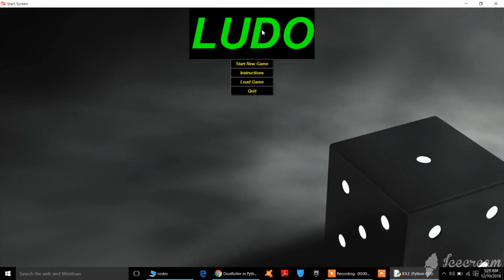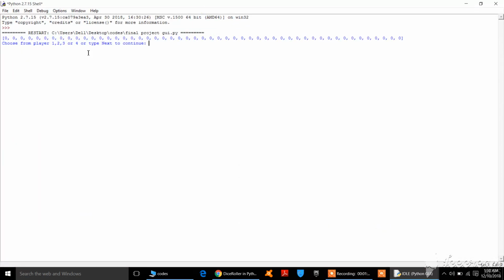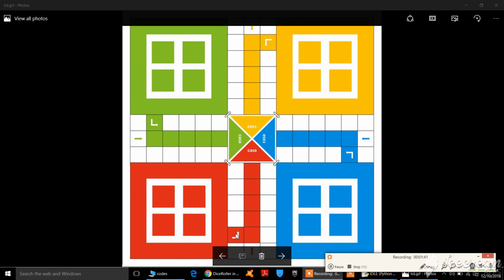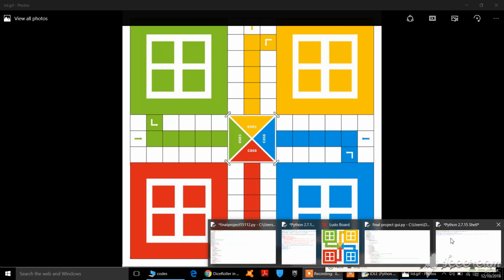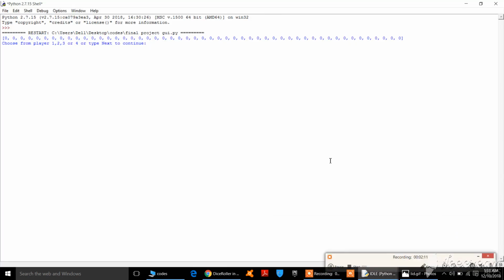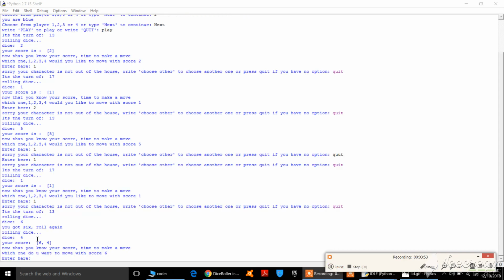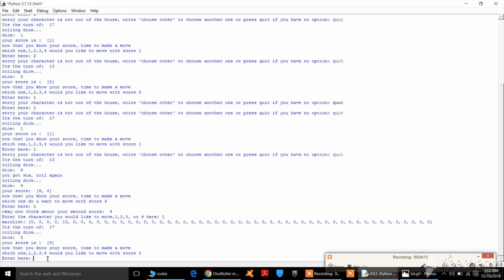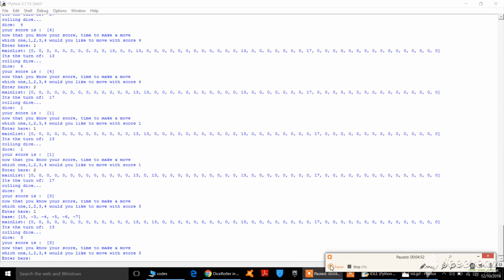15112 final project ludo